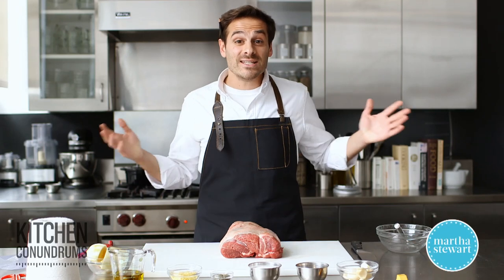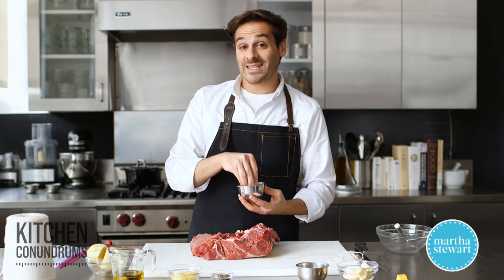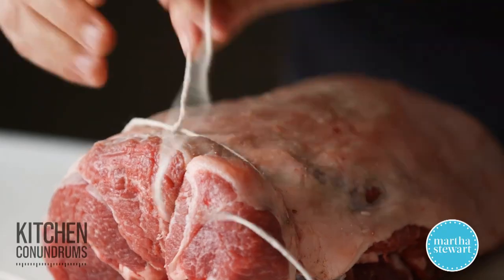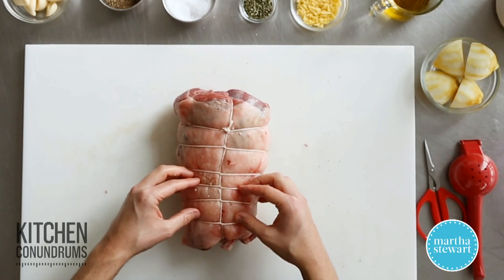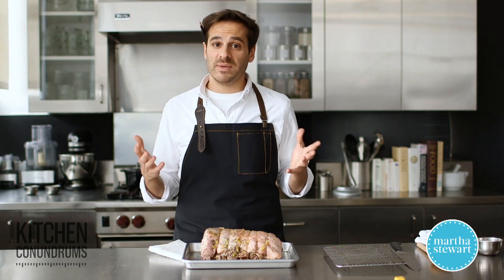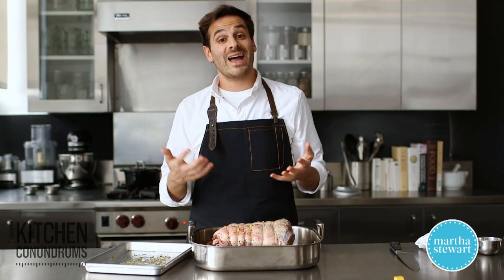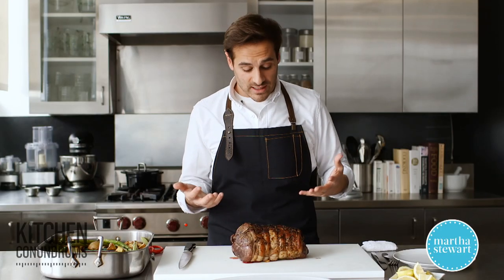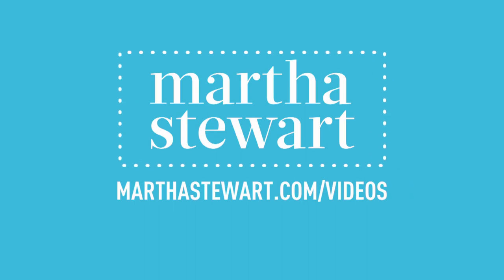Roasted Leg of Lamb- Kitchen Conundrum with Thomas Joseph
Easter wouldn’t be complete without a leg of lamb dinner. Join Thomas Joseph as he shows you how to make this tender and juicy holiday favorite that’s roasted right along with potatoes and fresh asparagus to create a simple celebration meal.